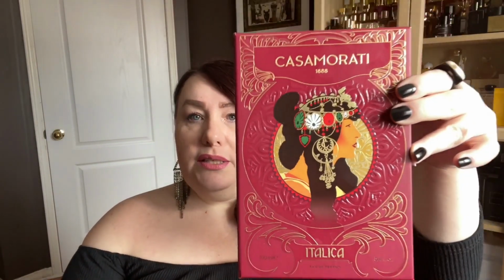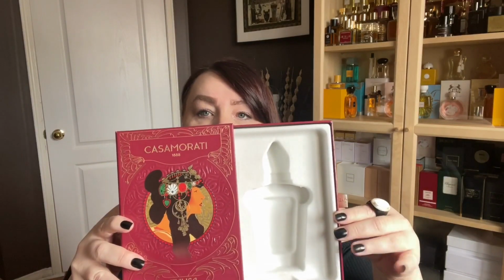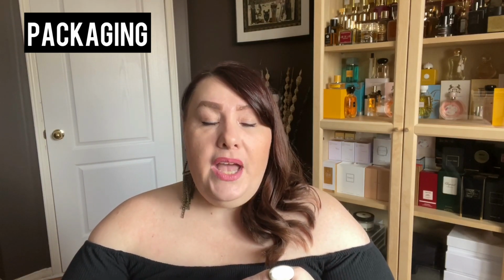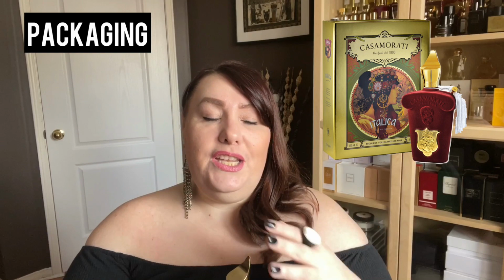XERJOFF ITALICA | THE BEST GOURMAND EVER? | PERFUME COLLECTION 2021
In this video I will be sharing with you my thoughts and opinions on Xerjoff Italica.  Is it really the best gourmand ever or is it an epic fail?

🌺I purchase a lot of my niche fragrances at Twisted Lily